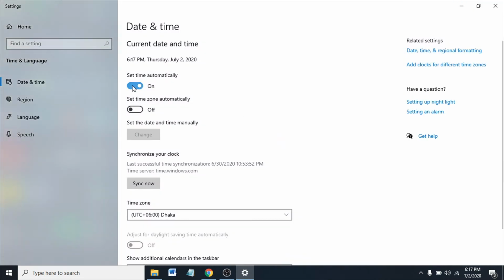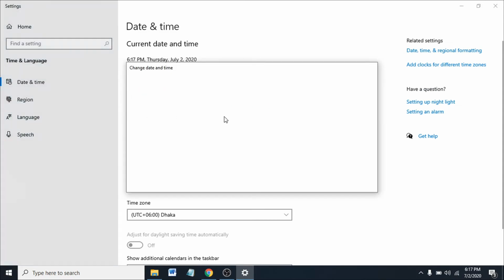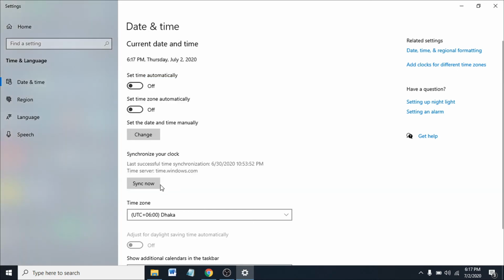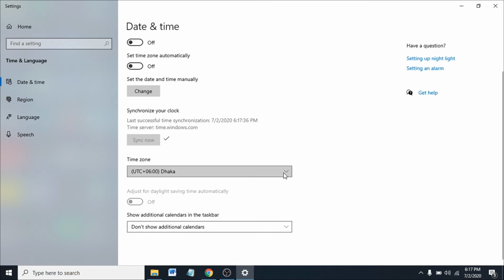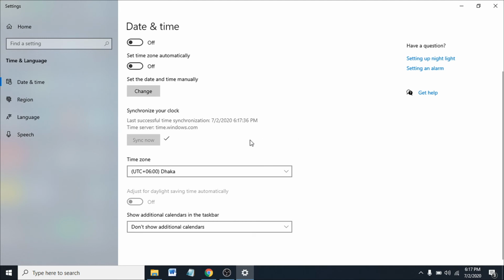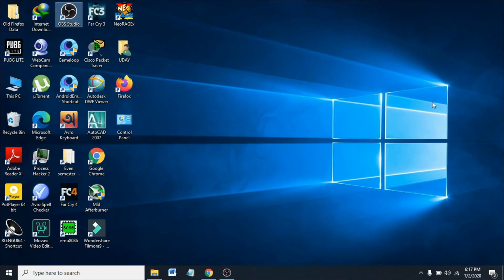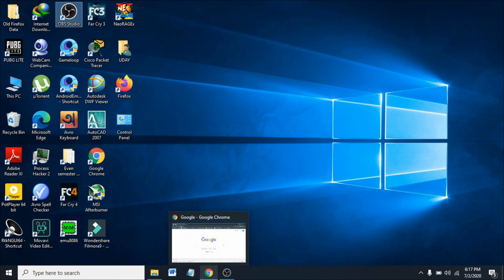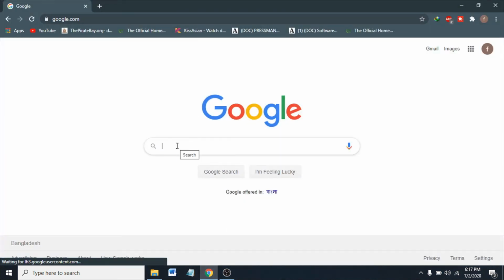Your Clock Is Ahead/Behind In Google Chrome FIX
clock is ahead error chrome
clock is ahead error